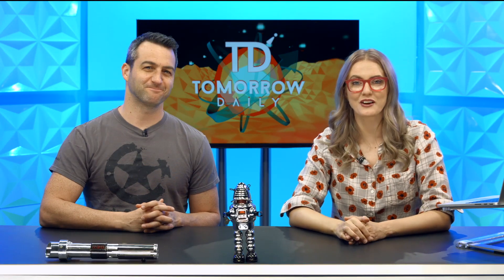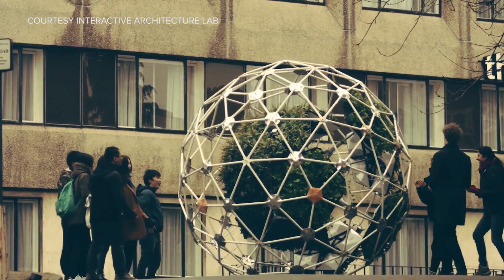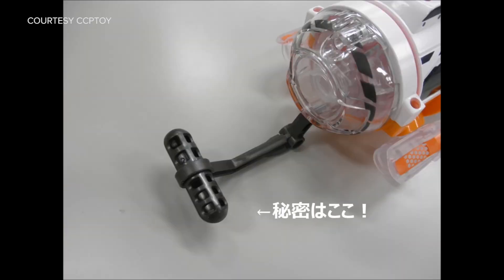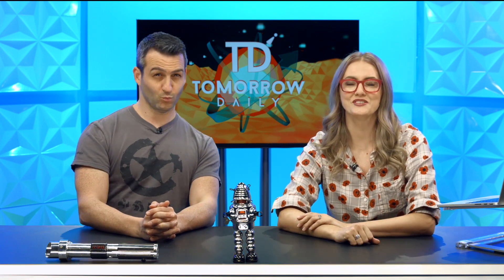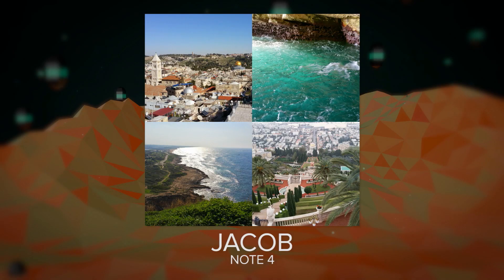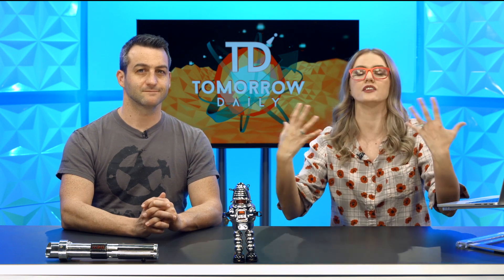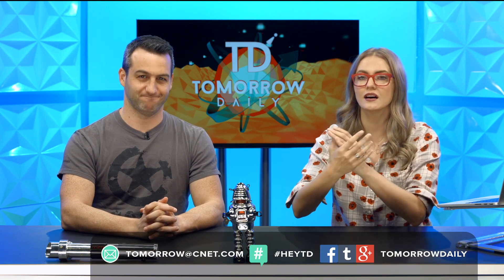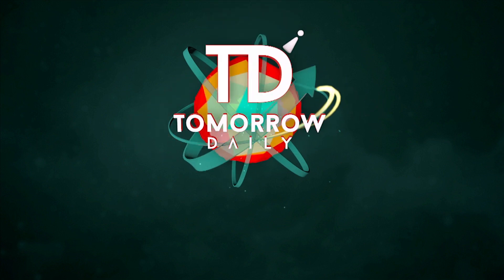Sphere full of plants rolls around town autonomously (Tomorrow Daily 355)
Architecture students create a geodesic, autonomous eco-sphere; also, a little remote-controlled submarine camera for your aquarium.